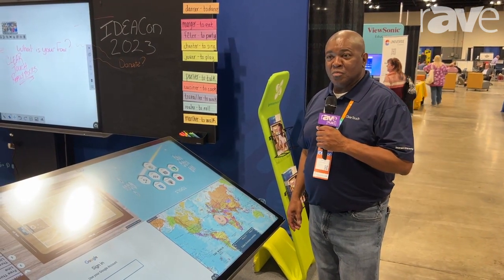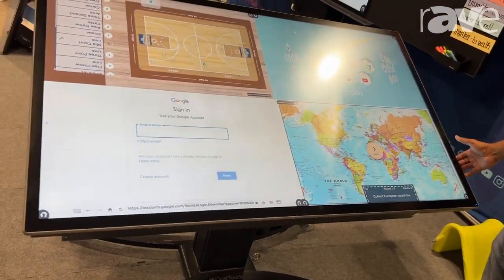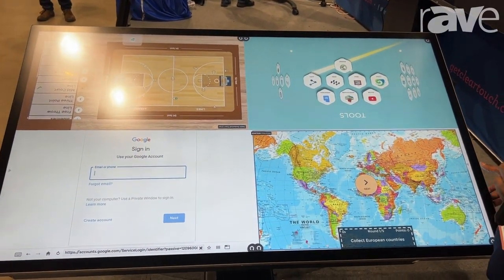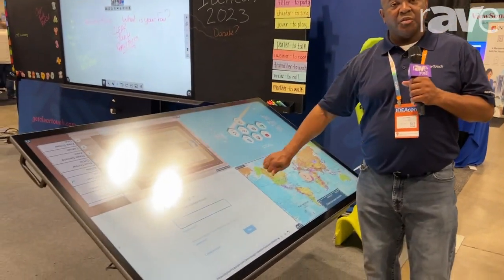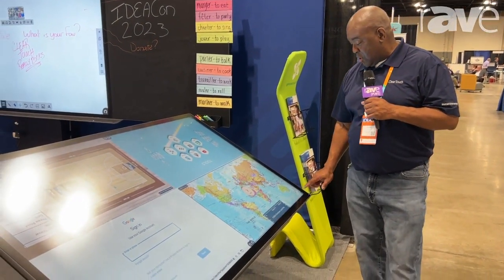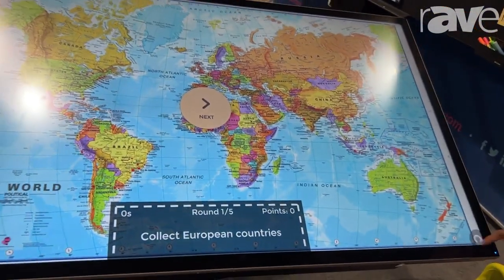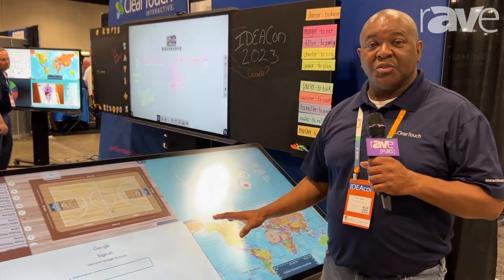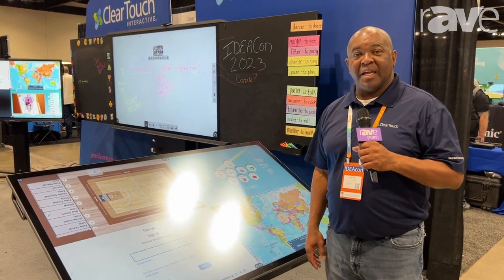IDEAcon 2023: Clear Touch Shows 7000XE Series Interactive UHD Touch Panel With PCAP Technology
IDEAcon 2023: Clear Touch Shows 7000XE Series Interactive UHD Touch Panel With Low Latency, PCAP Technology